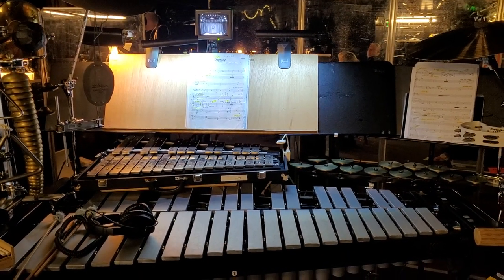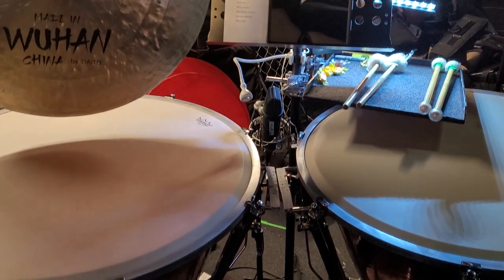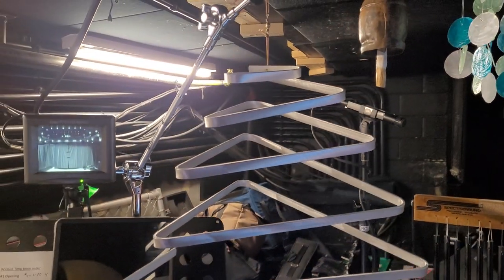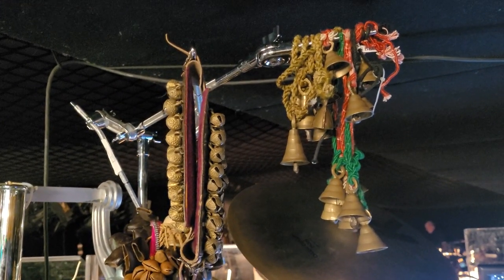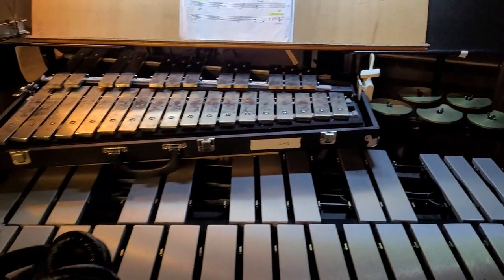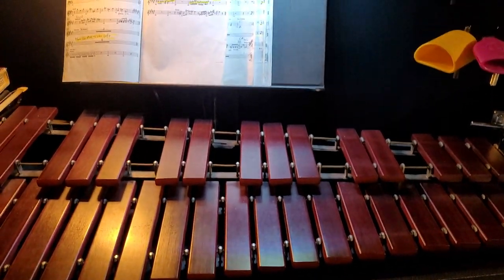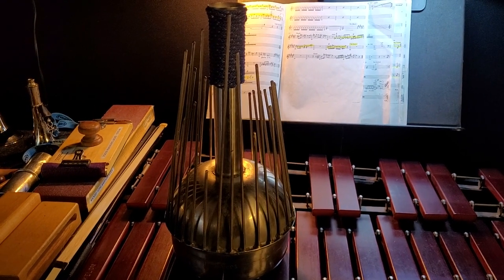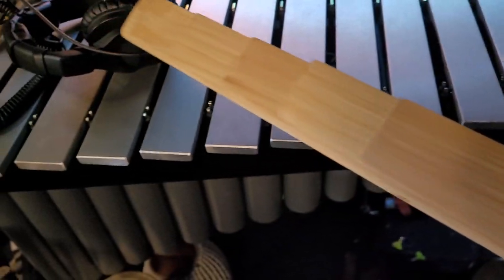Wicked Percussion Pit Setup 2023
Here is my latest setup for the Broadway show Wicked that I am performing with. You can see a series I did on this show